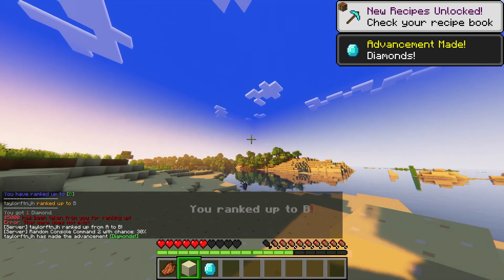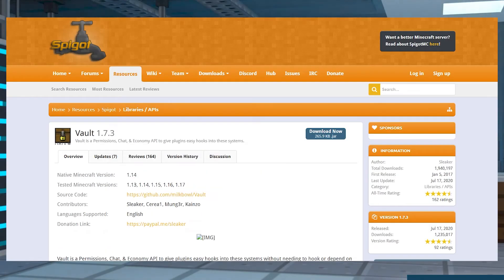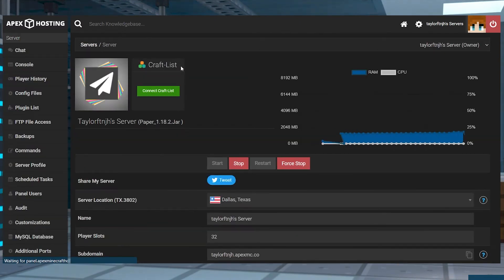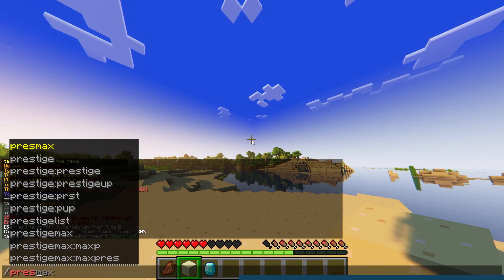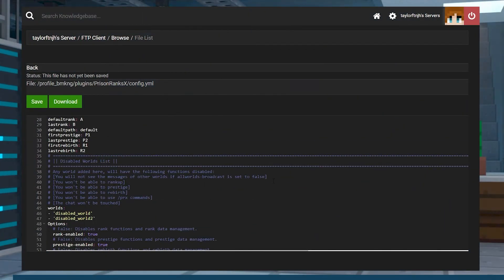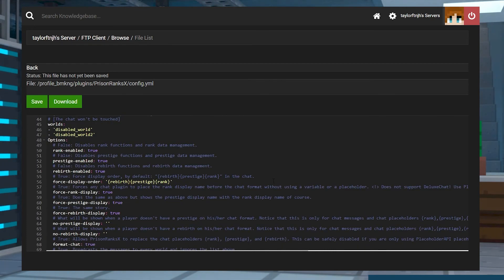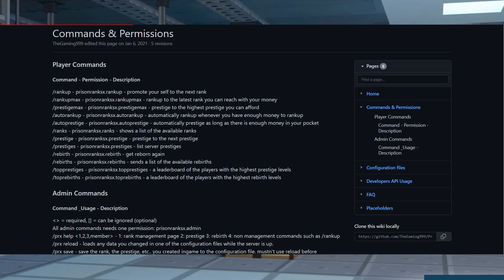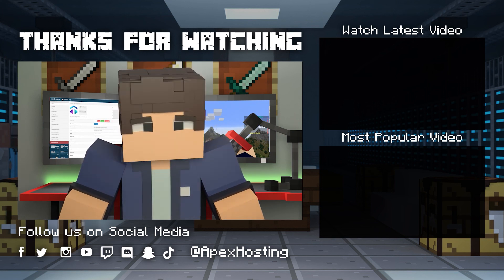How To Setup And Use Rankup Plugin For Minecraft (Prison Ranks)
Learn How To Setup And Use Rankup Plugin With Apex Hosting
24/7 Uptime, DDoS Protection, Live Support, Easy to Use Panel

USEFUL LINKS

Ranking systems are fairly common in Minecraft Paper and Bukkit servers, usually through LuckPerms or other permission management systems. However, not many of them allow players to improve their ranks through in-game currency. PrisonRanksX is a plugin which allows players to do just that, as well as configuring everything from messages, commands, total ranks and more. To get it working at full potential it requires a few other plugins, so we’ve created this guide to walk you through the process.